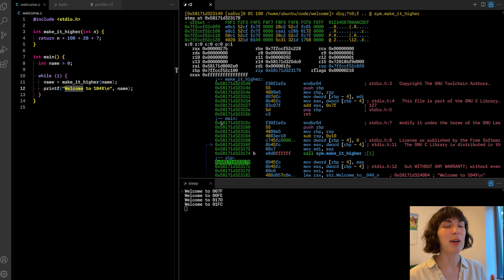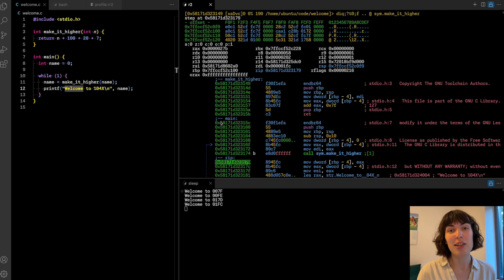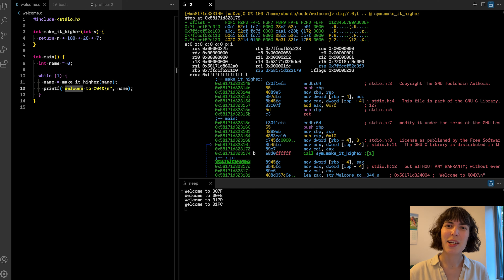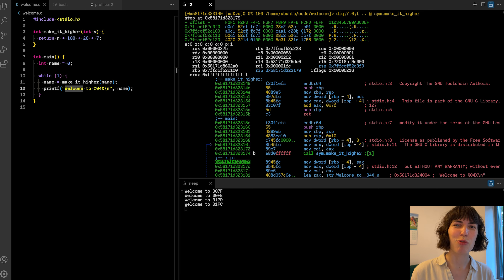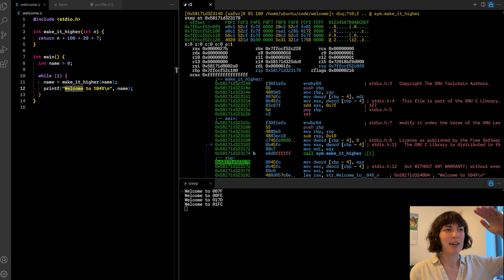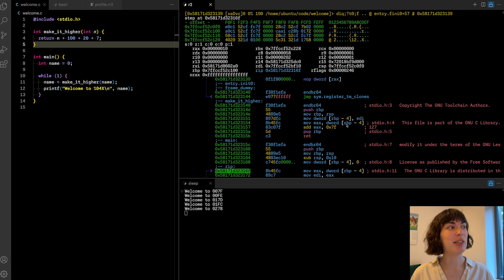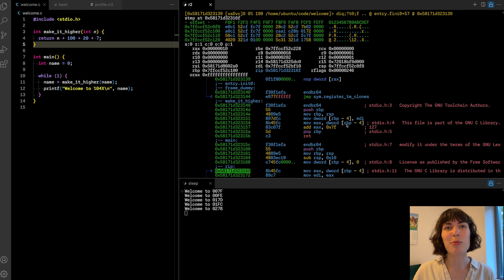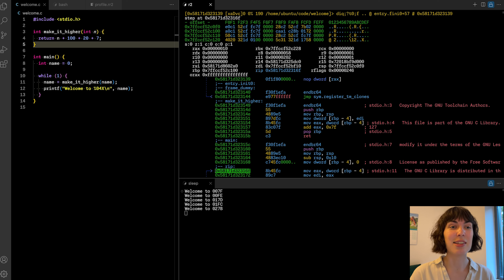Introducing 0DE5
This video has a page on 0DE5 with exercises and comments

00:00 - Introduction to 0DE5
12:35 - A Reintroduction to Programming
14:33 - The Example Program
15:43 - Memory
19:33 - Instructions
23:54 - Syscalls
27:18 - Functions
32:19 - Structure
36:26 - Cognition
37:35 - Outro